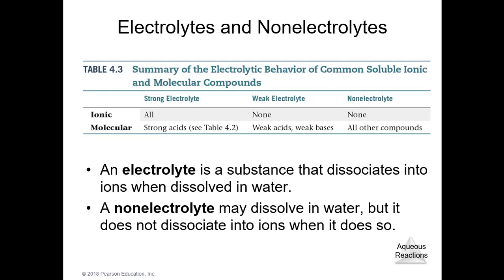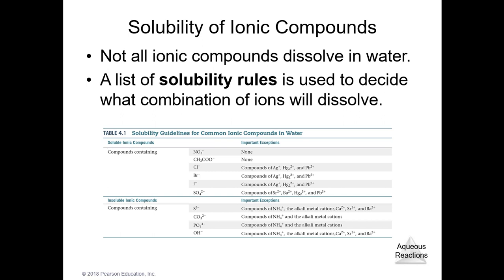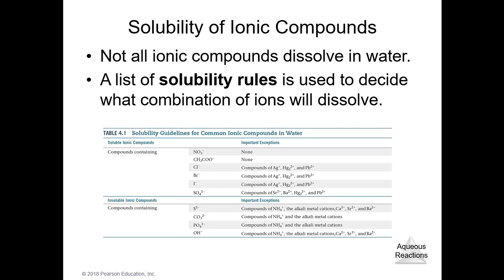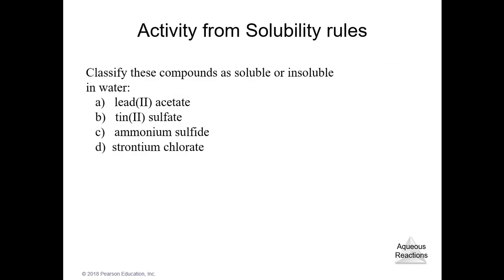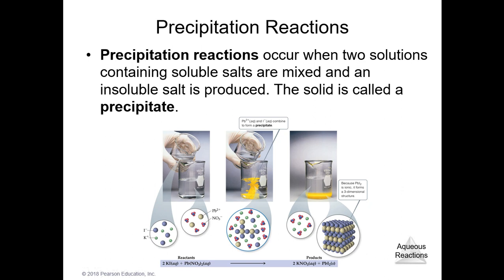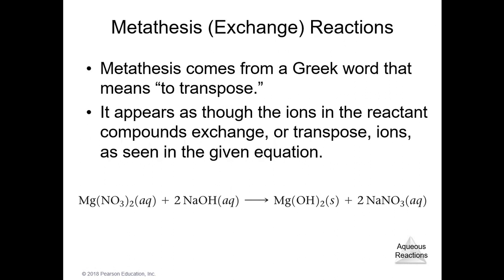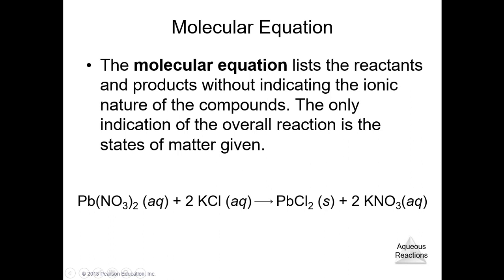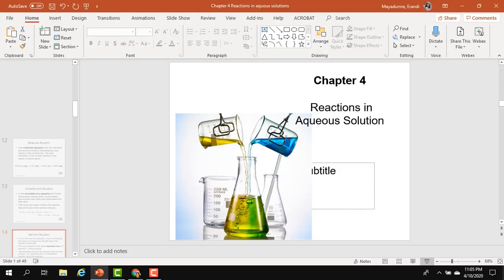Reactions in Aqueous Solutions Part 1 Ch 4